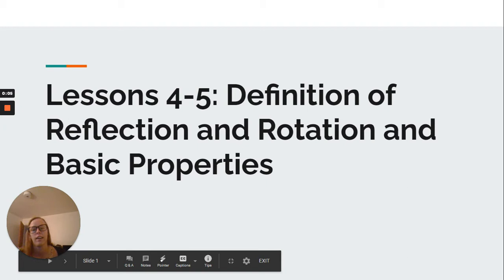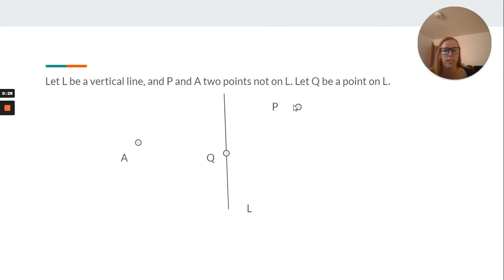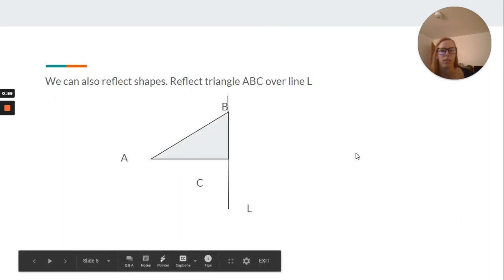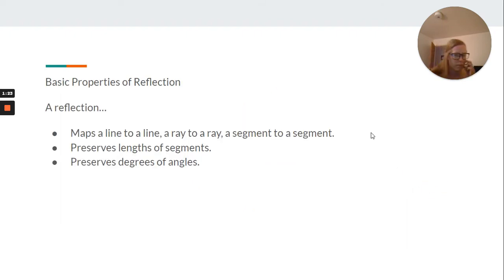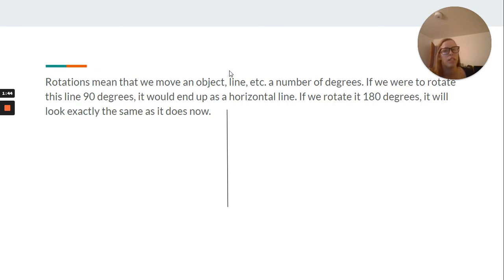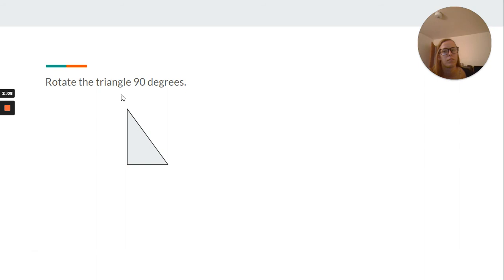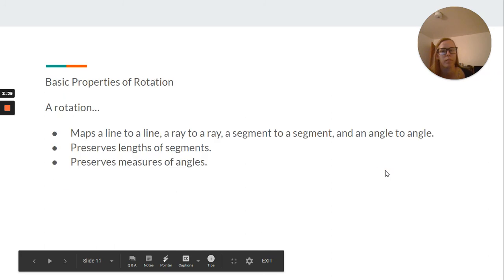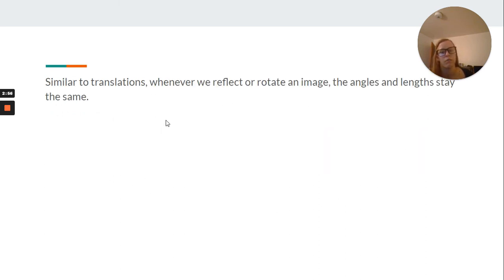8 - Math - Unit 2 Lessons 4-5 - October 27, 2020